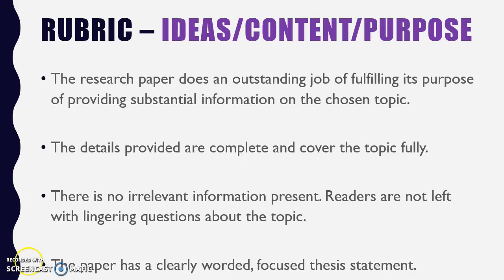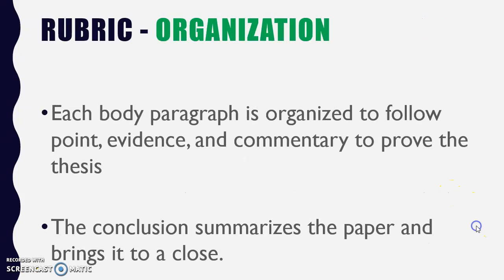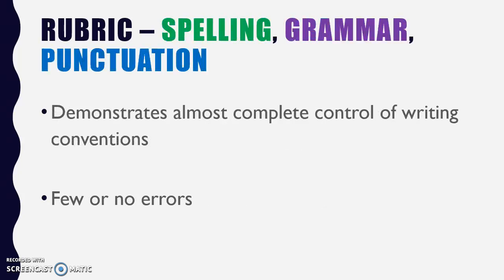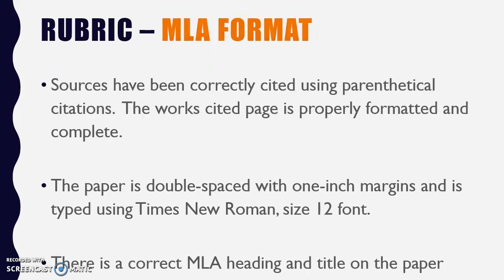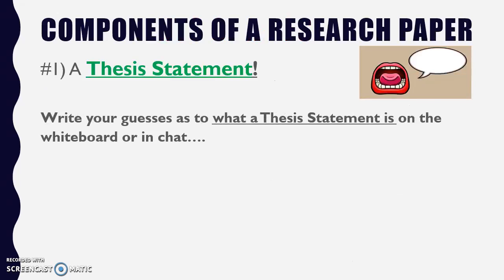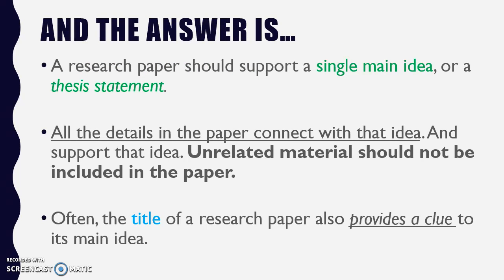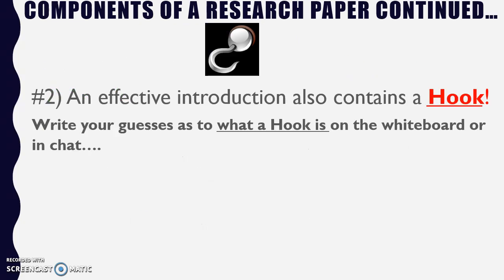Components of a Research Paper